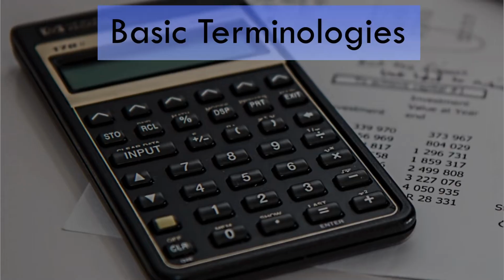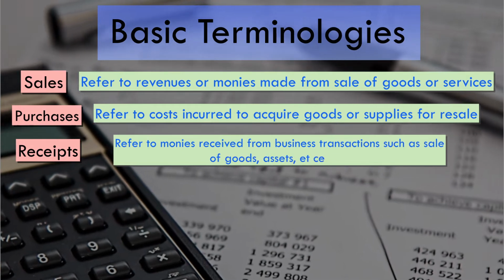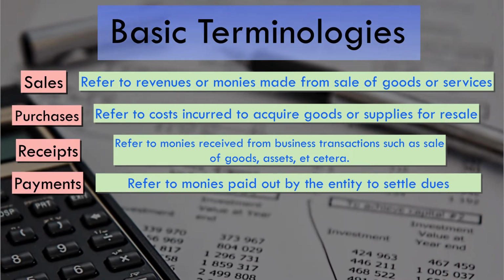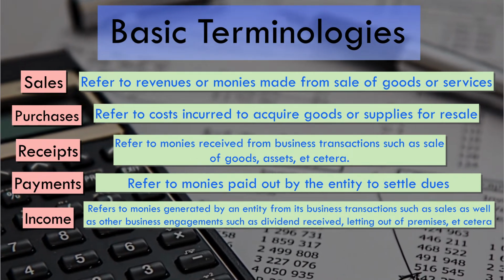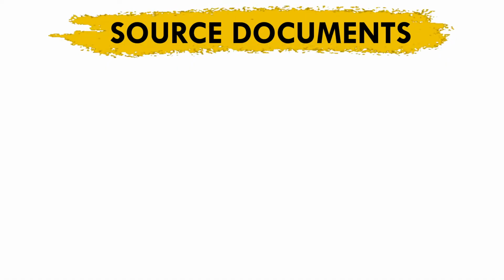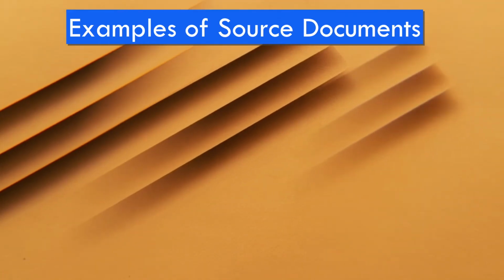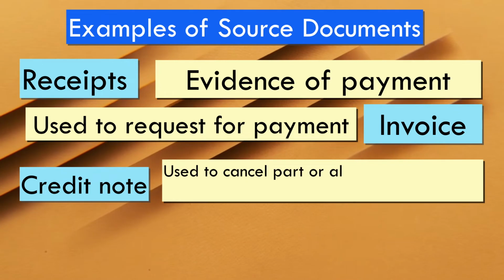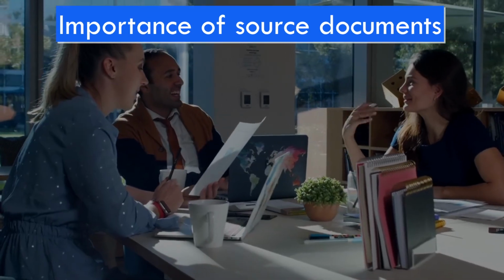Business Transactions and Source Documents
Accurate and up to date financial records is critical in ensuring that financial information availed to users are reliable and relevant for decision making. They also allow the management to operate in an efficient manner by getting rid of obsolete data, reducing the chances of making mistakes, and sharing erroneous instructions to staff or even customers and suppliers.

In this video, you’ll learn about nature of business transactions as well as some major source documents.

BUSINESS TRANSACTIONS
A business transaction can be defined an economic transaction or event involving a consideration or monetary measure, recorded in the entity’s accounting records.

Broadly speaking, there are two major types of business transactions. These are: purchase transactions and sale transactions.

Purchase transactions involve the acquisition of supplies or goods for resale while sale transactions involve the transfer of goods or suppliers to customers for a consideration.

Based on the timing of payment, purchase and sale transactions can be cash or credit transactions.

In a cash transaction, goods and cash, exchange hands simultaneously. In a credit transaction however, goods are transferred to the buyer immediately, but the payment will be done at a later date.
Some basic terminologies used in relation to business transactions include:
1. Sales – refer to revenues or monies made from sale of goods or services
2. Purchases – refer to costs incurred to acquire goods or supplies for resale
3. Receipts – refer to monies received from business transactions such as sale of goods, assets, et cetera.
4. Payments – refer to monies paid out by the entity to settle dues
5. Income – refers to monies generated by an entity from its business transactions such as sales as well as other business engagements such as dividend received, letting out of premises, et cetera
6. Expenses – refer to monies spent on business transactions necessary to support the existing operations such as salaries, utilities, insurance, et cetera

SOURCE DOCUMENTS
These are documents that act as evidence or proof that a particular transaction occurred. In any accounting process, source documents play an integral role. Due to the critical nature of this documents, it is important to ensure that they are kept in a secure manner. For physical documents, the following basic controls should be adopted:
• Storage areas should be under lock and key
• There should be limited access. In fact, only authorised personal should get access to such documents
For digital copies, some of the basic security procedures include:
• Set up custom permissions
• Use secure logins and passwords
Examples of Source Documents
a) Receipts – evidence of payment
b) Invoice – used to request for payment
c) Credit note – used to cancel part or all of the invoice. This document corrects an overcharge
d) Debit note – if sent by the buyer to the seller, it is meant to request for a credit note. However, if it is sent by the seller to the buyer, it is used to correct an undercharge

Importance of source documents
a) They act as a proof that a transaction has occurred hence support the audit trail
b) They can be used for future reference
c) They can also be used to resolve conflicts or disputes